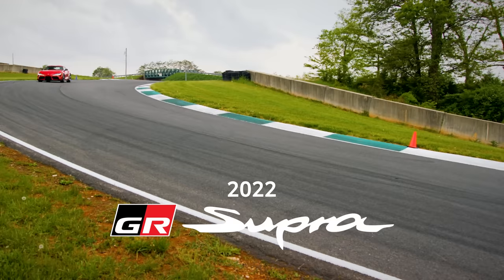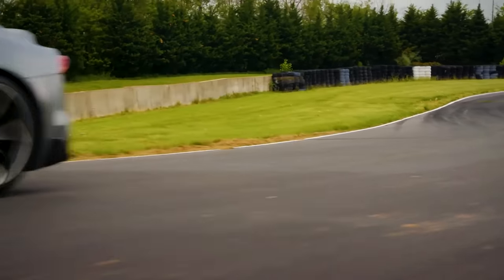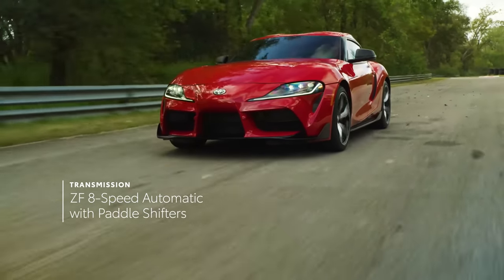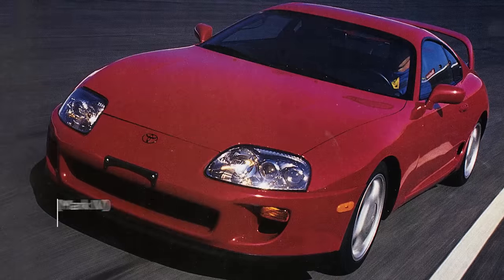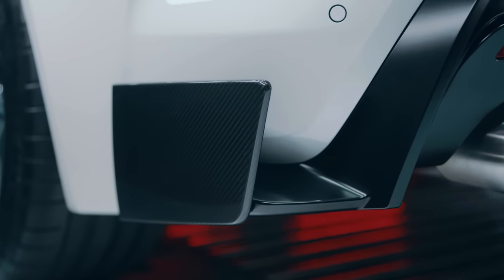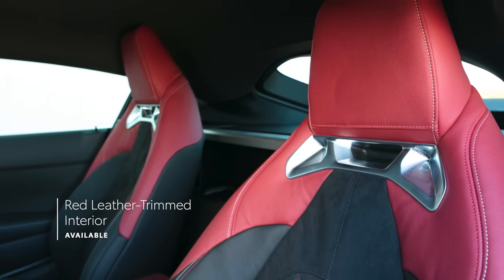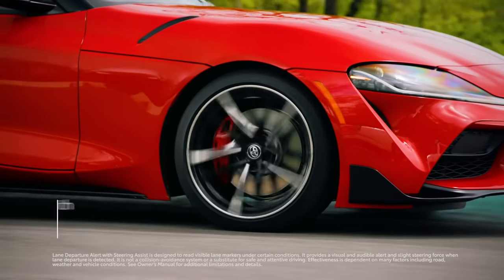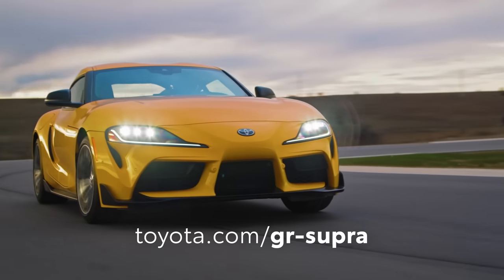2022 GR Supra Overview | Toyota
Taking performance and technology to the next level, the new 2022 Toyota GR Supra comes with a range of new features, including the all-new A91-CF Edition.

2022 Toyota GR Supra highlights:
00:00 First Impressions
00:29 Lineup
00:59 Performance
02:53 Exterior & Looks
04:34 Interior
05:30 Technology
06:41 Final Thoughts

This video is an overview of the new 2022 GR Supra's specs and features.